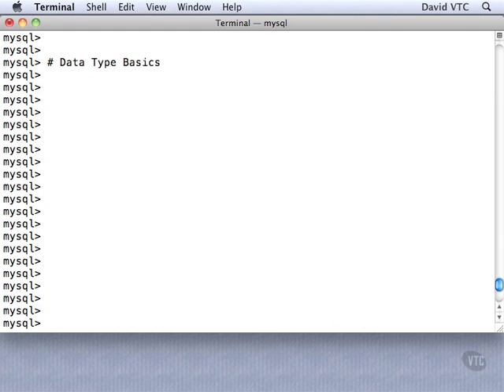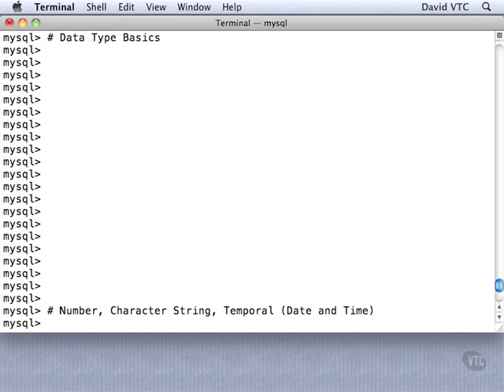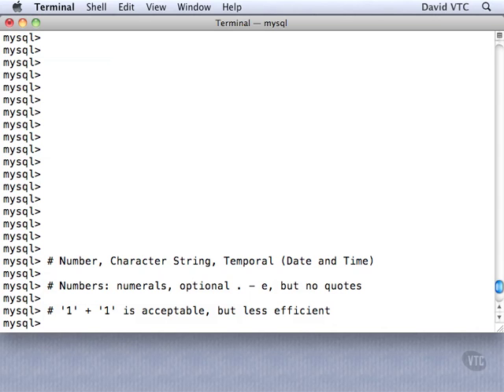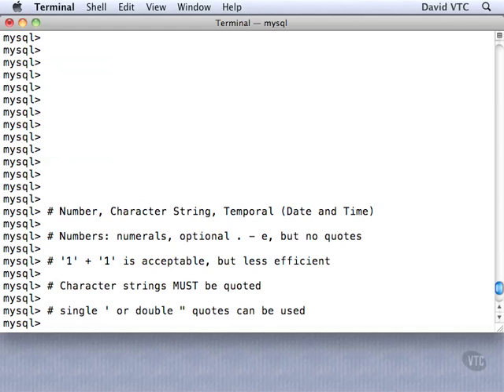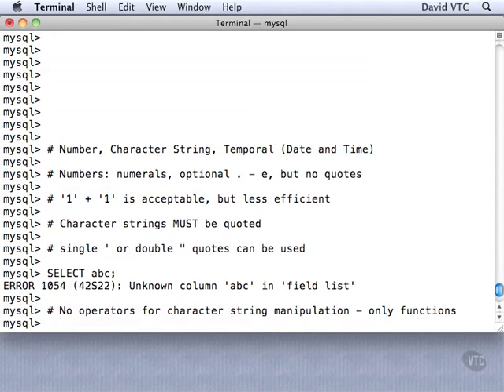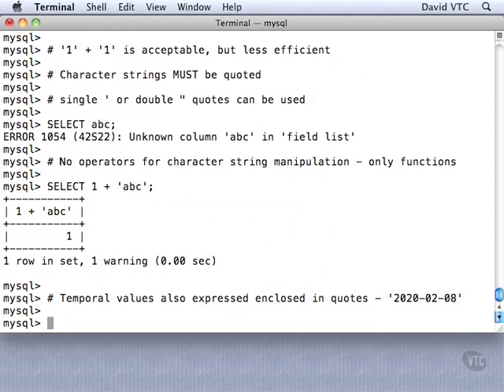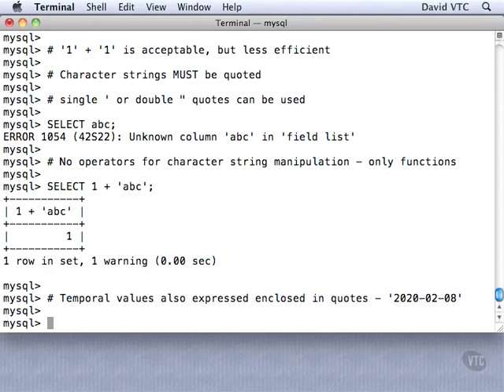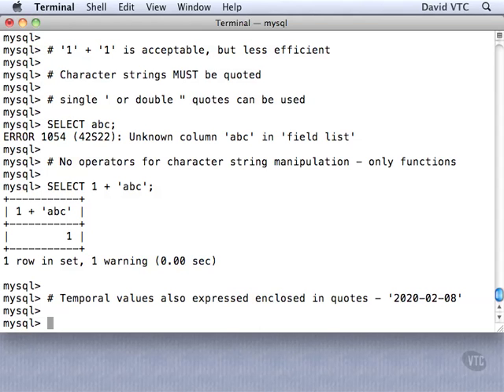05 06 Data Type Basics